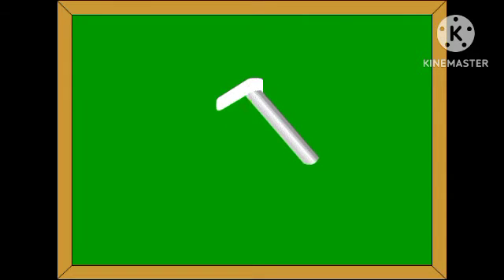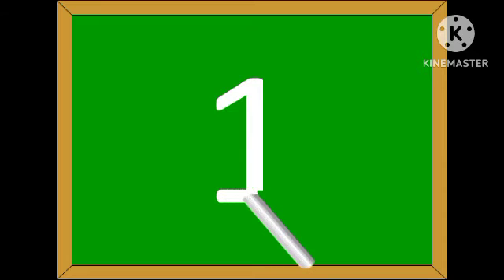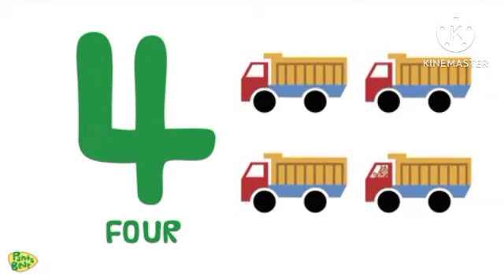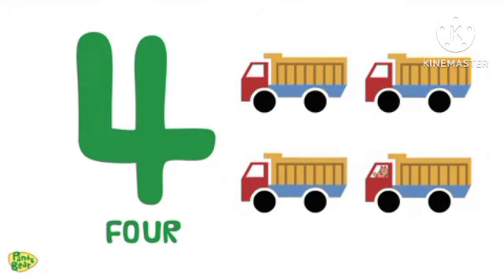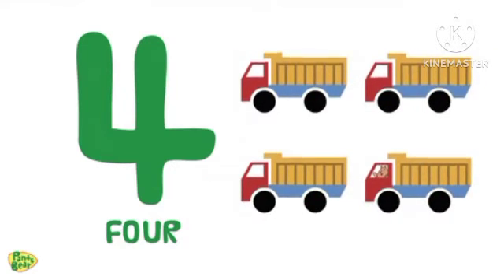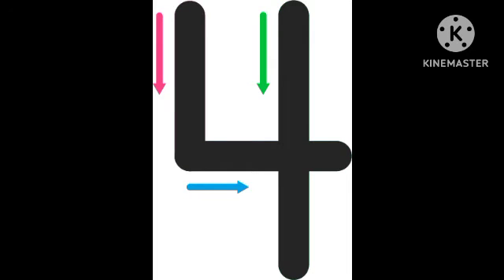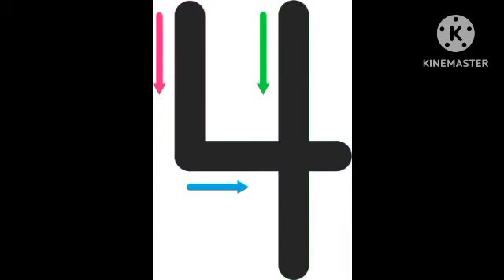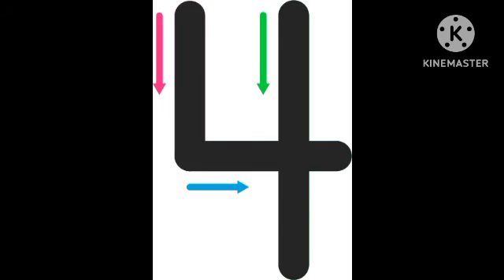learn numbers easy and fast||1 to 5